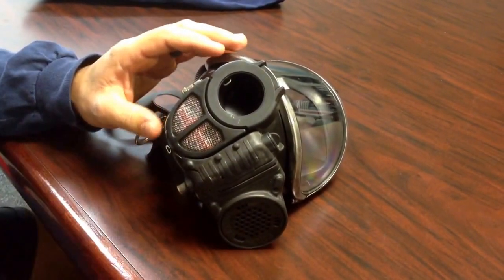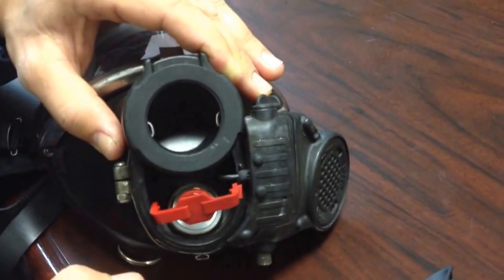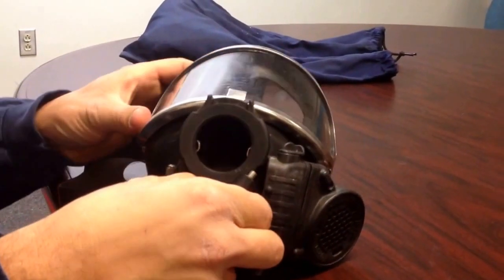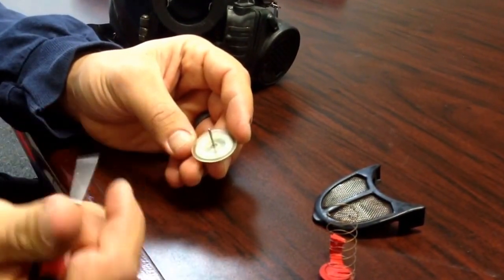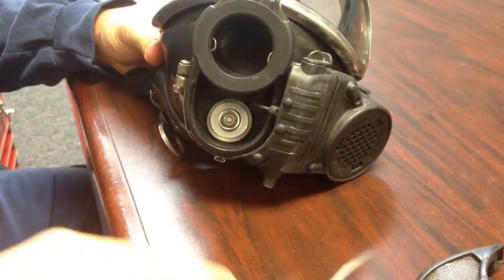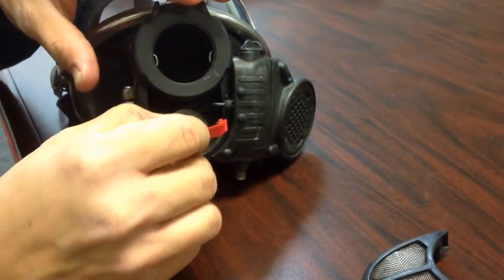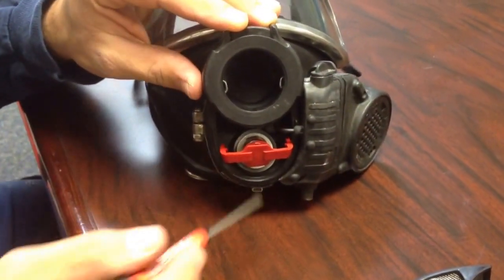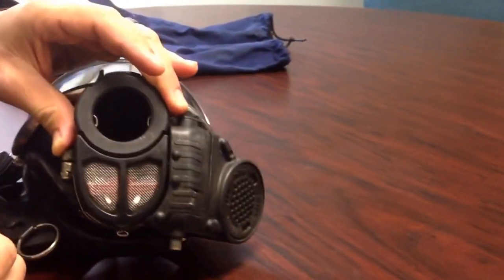Cleaning exhalation valve on panorama nova mask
In this video we will clean the exhalation valve of the panorama nova mask in order to aid with passing the fit test. Cinematographer Tony captures the action!